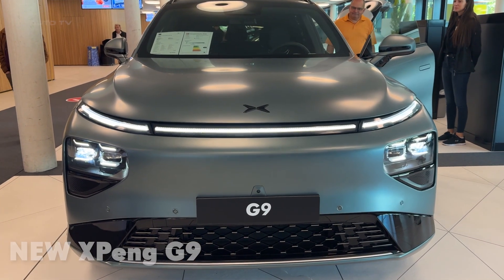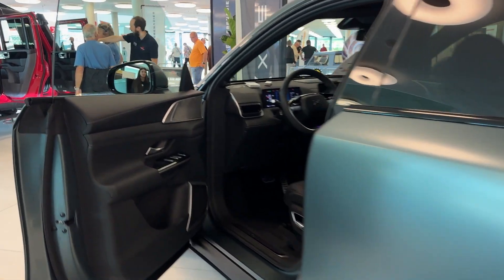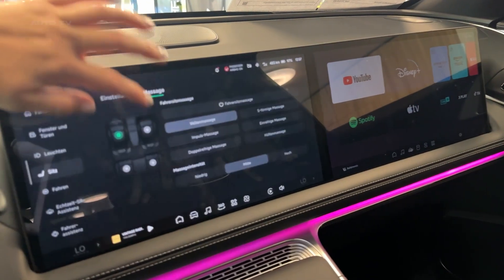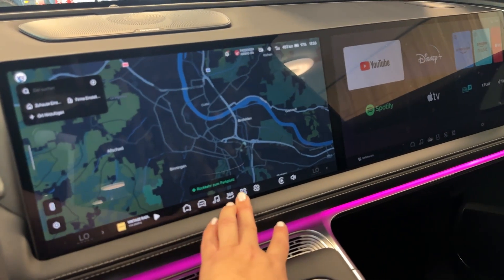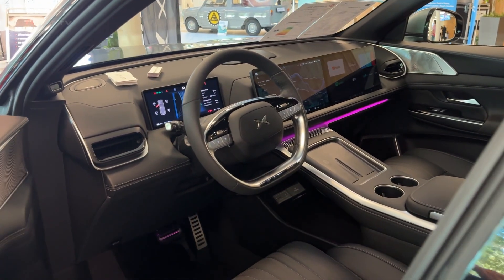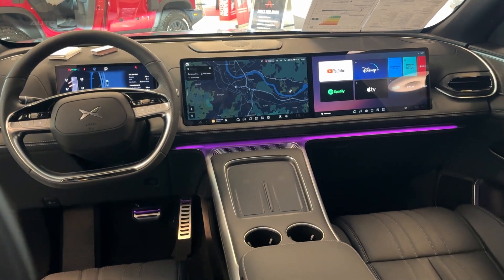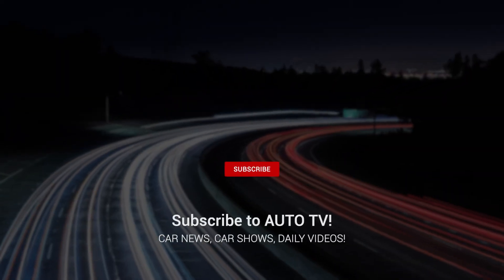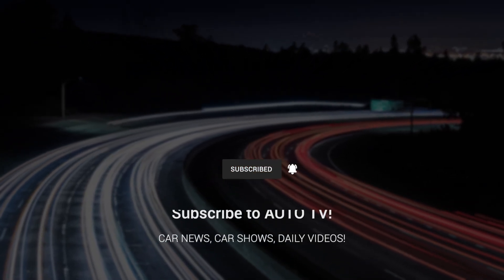2025 XPeng G9 Performance: 525kW Charging, 3.9s 0-60, and HALF the Price of German Rivals!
Taking a detailed look at the 2025 XPeng G9 Performance, the Chinese electric SUV that's redefining luxury EV expectations with 12-minute charging speeds and supercar acceleration. This comprehensive review covers everything from the 551 horsepower dual-motor setup to the premium interior features that rival German luxury brands at a fraction of the cost.
The G9 Performance delivers impressive performance numbers including 0-60mph in just 3.9 seconds thanks to its all-wheel-drive system and 717 Nm of torque. Range is equally impressive with 336 miles WLTP and ultra-fast 525kW charging capability that outpaces most competitors. The cabin features three large screens running XPeng's latest Xmart OS, Nappa leather seating with massage functions, and advanced XPILOT driver assistance technology powered by dual NVIDIA Orin chips.
Build quality and ride comfort are enhanced by the dual-chamber air suspension system that actively adjusts in 0.1 seconds to road conditions. While steering precision and voice command connectivity have room for improvement, the overall package represents exceptional value in the premium electric SUV segment. At approximately 65,000 dollars, the G9 Performance challenges established luxury brands with cutting-edge technology and impressive real-world performance.
Key Specifications:

Power: 405kW / 551HP
Torque: 717 Nm
0-60mph: 3.9 seconds
Top Speed: 205 km/h
Range: 520km WLTP
Battery: 98kWh total / 93.6kWh usable
Charging: Up to 525kW DC fast charging
Drive: All-Wheel Drive
Suspension: Dual-chamber air suspension
Weight: 2435kg